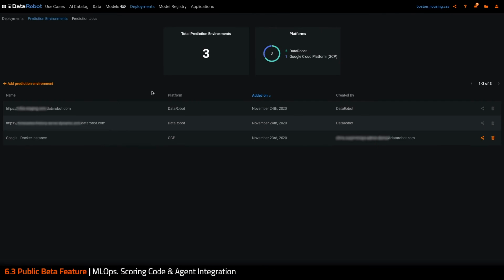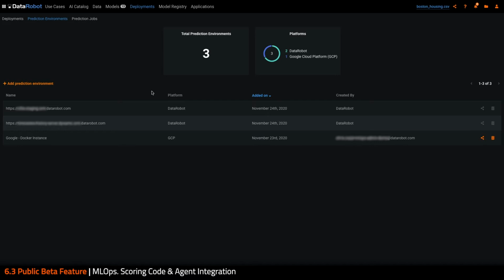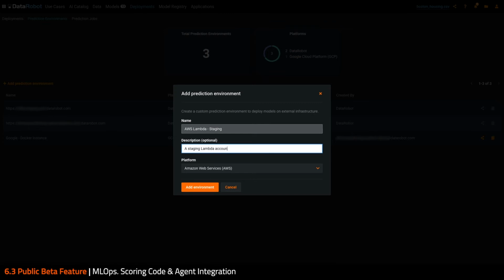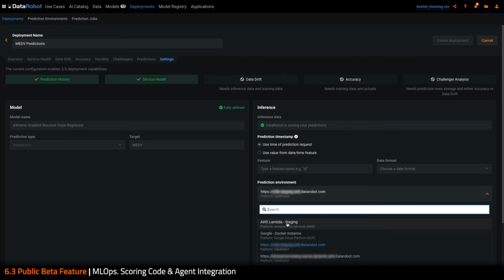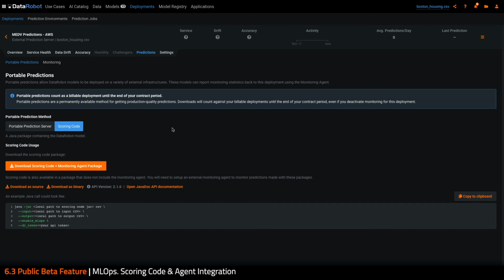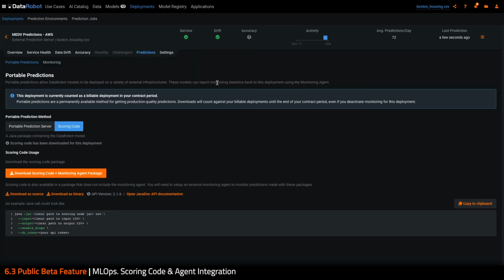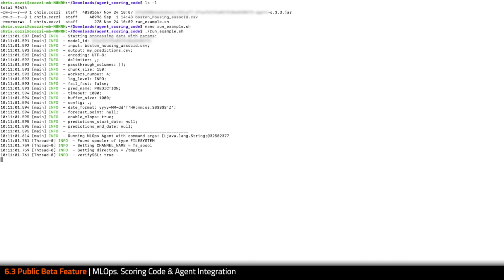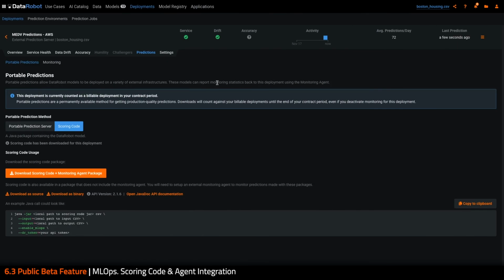Scoring Code | Deploy a DataRobot Model in an External Prediction Environment with Java Scoring Code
Scoring Code allows users to export DataRobot generated models as Java packages for usage outside of the platform. This video shows the process for deploying a DataRobot model to AWS Lambda using Java Scoring Code and the DataRobot Monitoring Agent. This is extremely useful in situations where extremely low latency scoring is required, or there is a need to integrate models into systems that cannot communicate with the DataRobot API

Content:
Hi this is Chris from DataRobot and I'm excited to demo our new scoring code and agent integration available in the upcoming DataRobot 6.3 release. This demo also highlights some of our new prediction environments feature.

Scoring Code allows users to export DataRobot generated models as Java packages for usage outside of the platform. This is extremely useful in situations where extremely low latency scoring is required, or there is a need to integrate models into systems that cannot necessarily communicate with the DataRobot API. In this release we have made adding MLOps monitoring while using this Scoring Code more straightforward and seamless.

We will start with defining a prediction environment. Prediction environments increase visibility into all the platforms where your organization has models running and being monitored by DataRobot MLOps. By default DataRobot is equipped with its own hosted prediction environments also known as DataRobot prediction servers. In 6.3, users can also define prediction environments that describe other platforms where their organization is deploying models. This allows DataRobot to accurately represent these deployments and provide a centralized location for monitoring information which is being passed back via the Monitoring Agent. Additionally when a user deploys a DataRobot AutoML or AutoTS model to these remote deployments DataRobot MLOps now provides easy access to artifacts and instructions for running these models in the remote environment.

I plan on deploying my Scoring Code into AWS Lambda so I will now create a representative prediction environment. Now with this created let's go deploy the model.

In the deployment screen I can now see prediction environments. I'm going to choose the one I just created AWS Lambda. Once deployed, I now have a portable prediction tab within my deployment this gives me access to both the model package and scoring code both with monitoring depending on how I want to deploy my model externally. I'm going to download scoring code but downloading a model package and using the portable prediction server is covered in another video.

Now that my Scoring Code is downloaded, I can test it out locally to confirm monitoring is working. I'm going to test this locally on my machine. I've prepared a folder with the downloaded scoring code as well as the data I would like to score. I'm going to hop back over to the application and grab this example snippet and use that for the quick test.

To make it a little bit easier I've just modified this snippet with all the configuration it needs and put it into a little shell script. Now when I kick that off I can see it's begun scoring and when that is complete the agent is going to run and process the metrics for reporting back in MLOps.

Now that that's complete I'll tab over back to my application, and I see with just a few seconds my service health and drift are already populating. Thank you for listening.